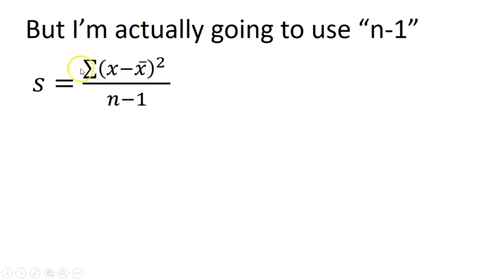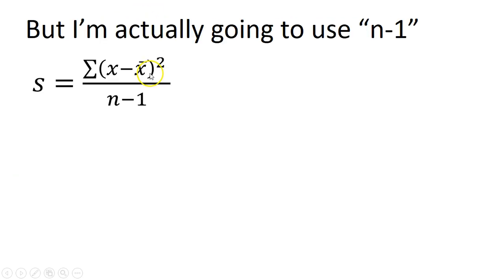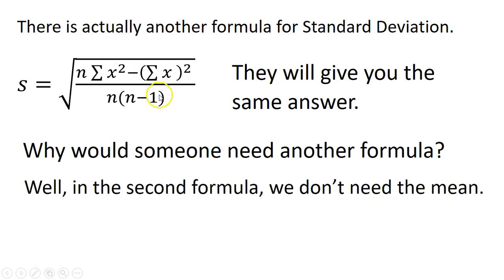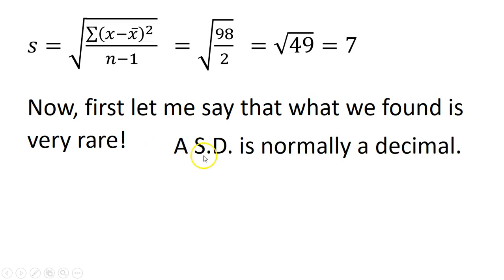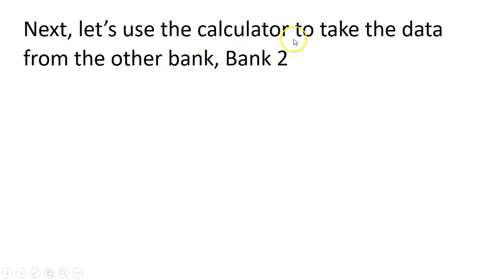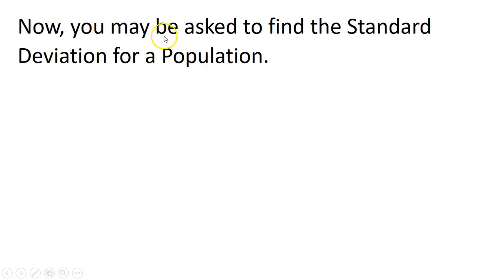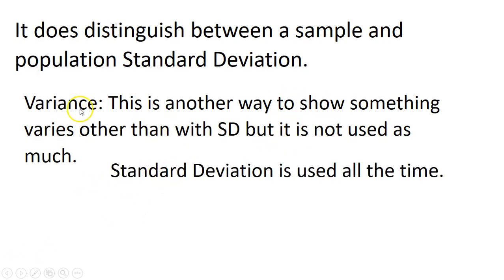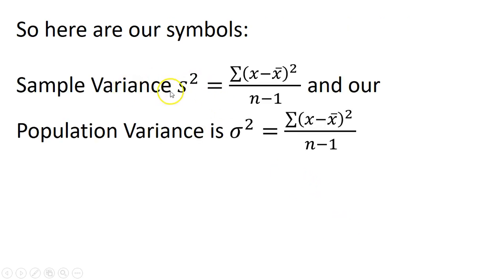CH5 U01 Overview3 Notes p4